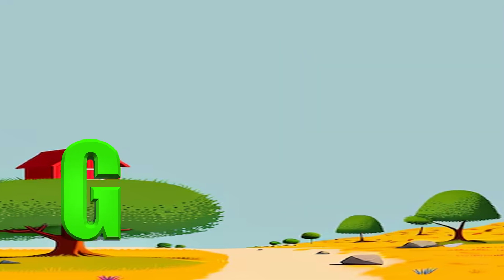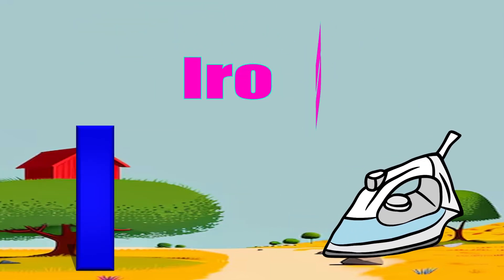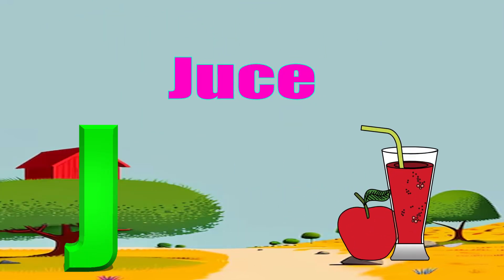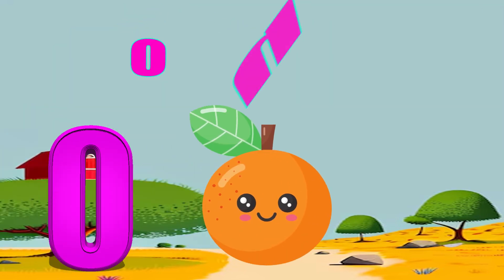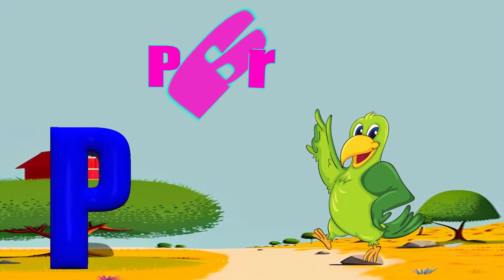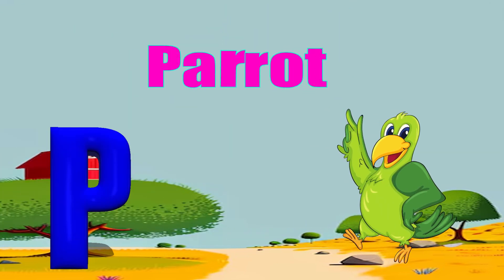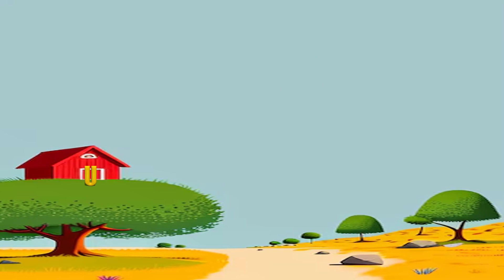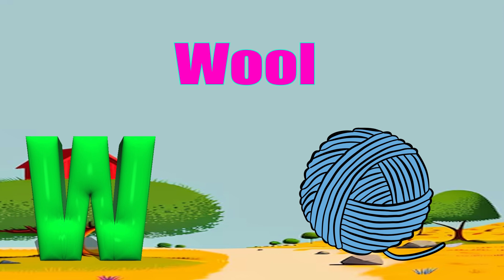Alphabets Phonics Song For Kids | Abc Phonics Song | Alphabet Song Abc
"WOWO Kidzbuzz" creates entertaining and educational learning content for preschool children. .our colorful and funn learning animation , we hope kids will learn and enjoy our channel

Hello Friend Wellcome to in my YouTube channel WOWO Kidzbuzz Learn your kids Nursery Rhymes ABCD Alphabet Number colour for Kids.